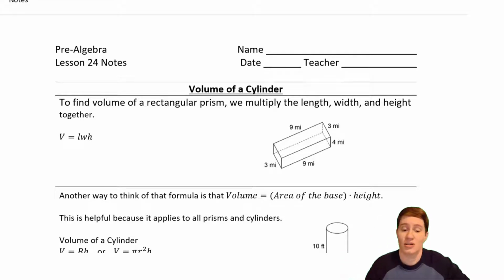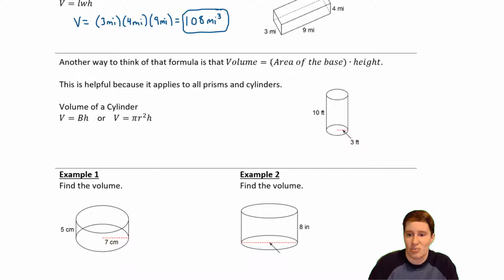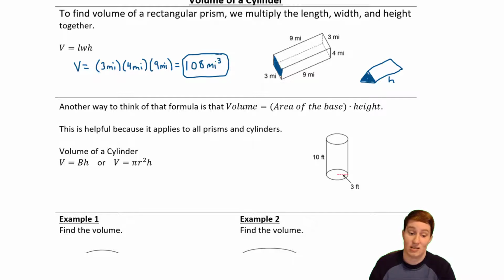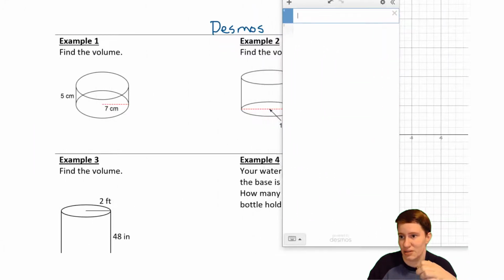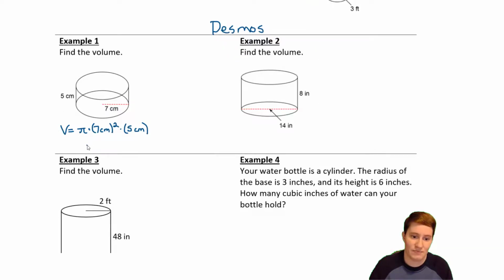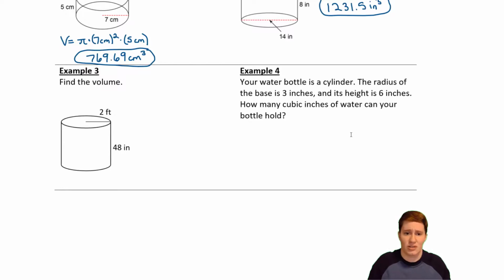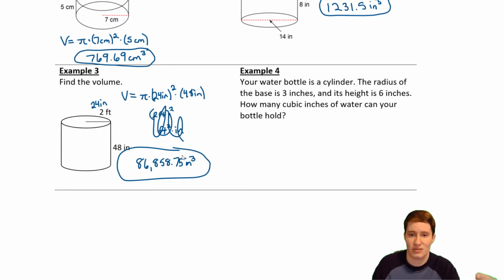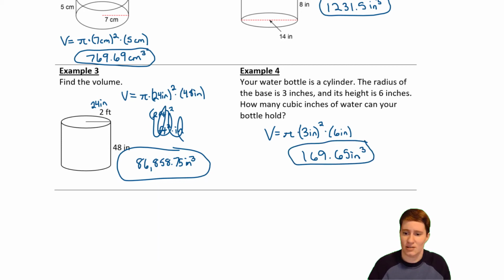KStevMath - Pre-Algebra Math U See - Volume of a Cylinder - Lesson 24